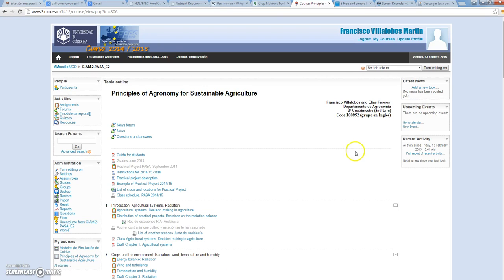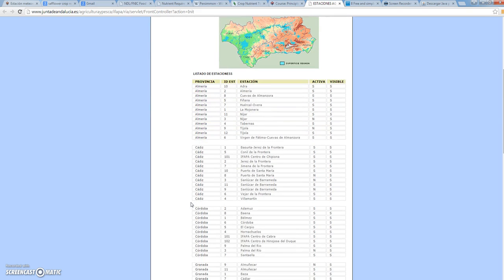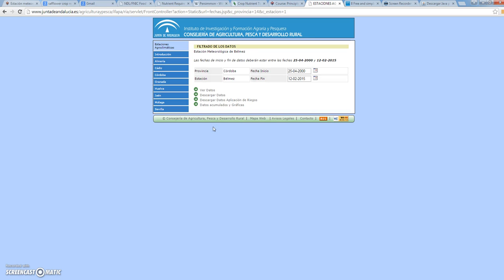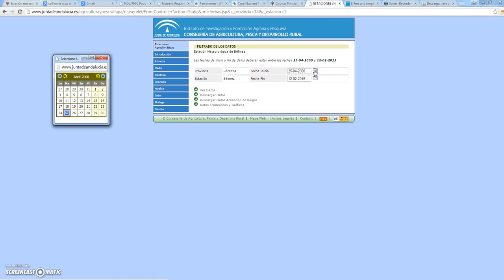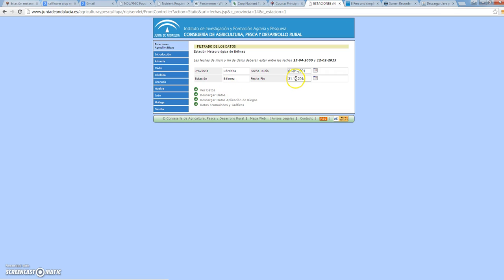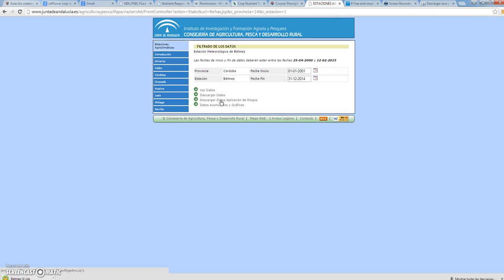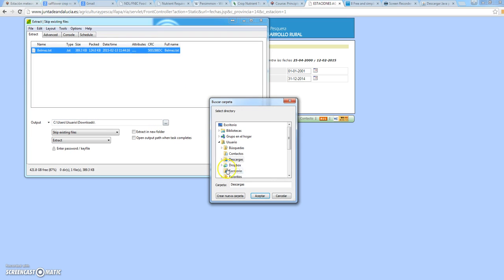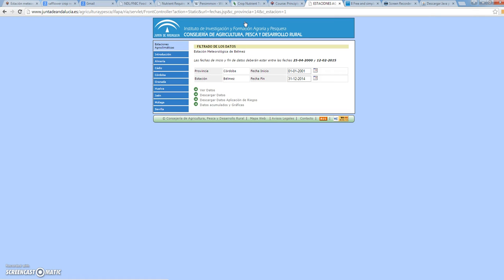Tutorial. How to get your weather data. Class of Principles of Agronomy. U. Cordoba, Spain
Tutorial: how to get your weather data